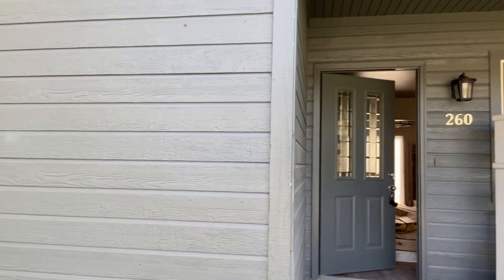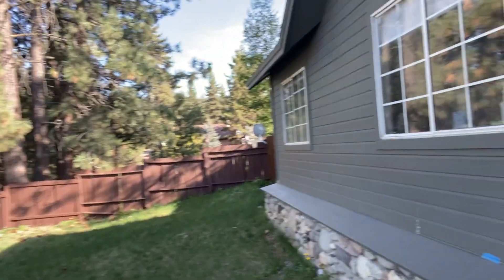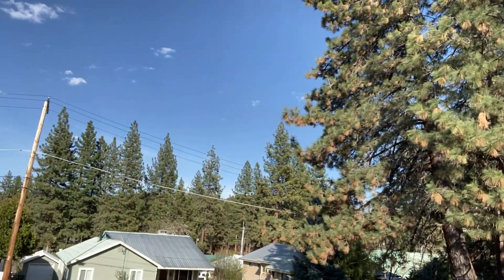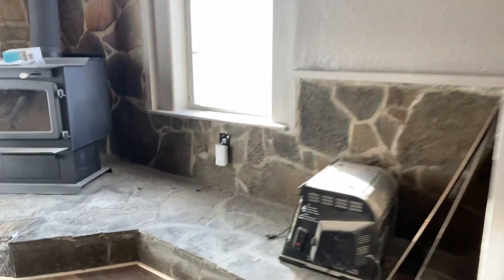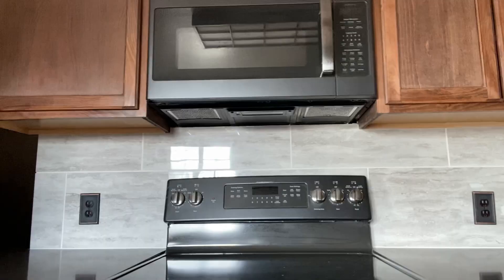260 Utah St Portola CA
￼2 units: Front unit has been completely remodeled 4 bedroom/2 Bath bath with high-end appliances, copper kitchen sink, new bathroom fixtures, new flooring, new tile, a must see! Spacious and amazing.

Back unit could be a rental, great potential! Currently has a renter.
Close to the pool park in town, you’ll want to see this remodel.